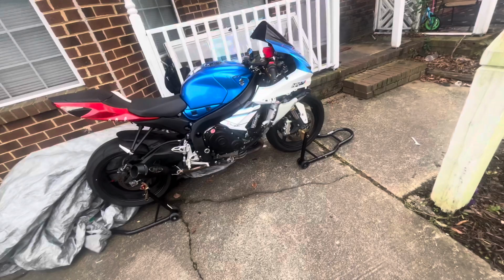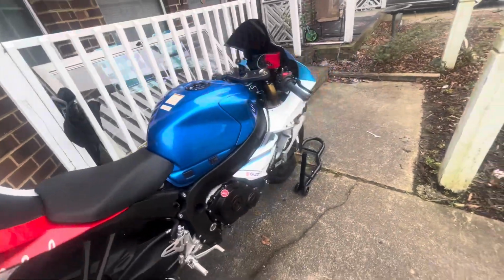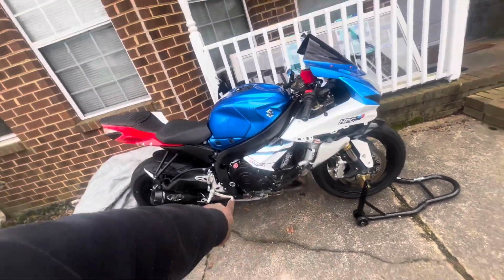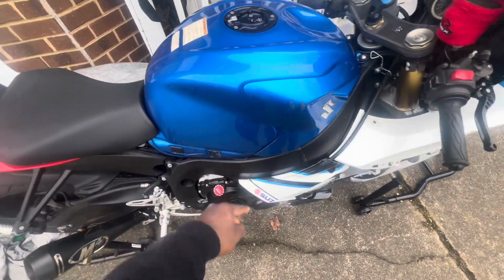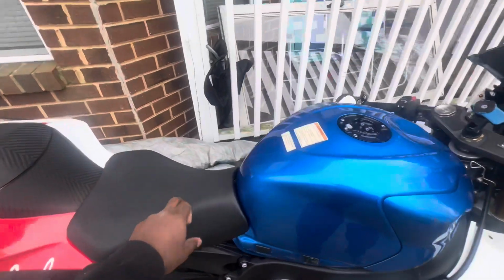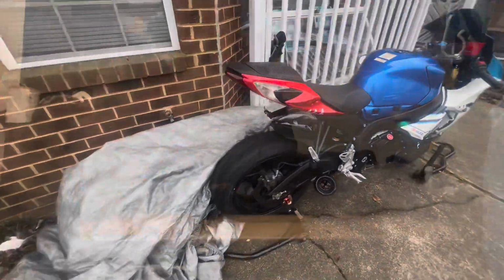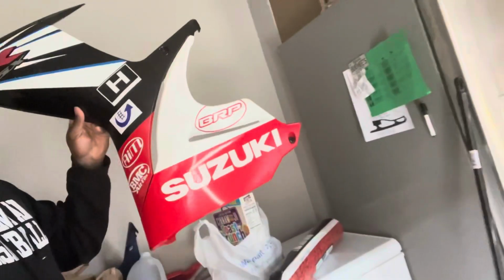New fairings update GSXR 750 | Unpainted fairing from EBay | Bikelife is expensive 😭🤷🏾‍♂️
Live by this quote
" We got to live by faith and not by fear
keep our chin up and chest high
ride this wave of life"
-Jayypp

All love is very appreciated. 🖤